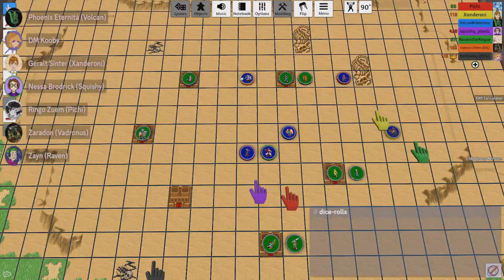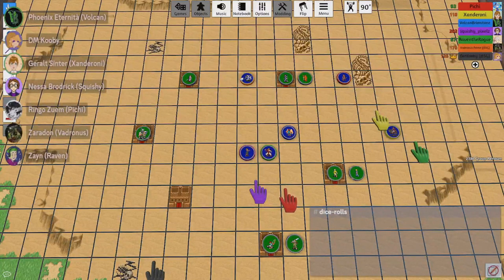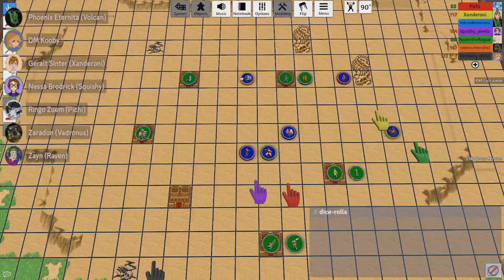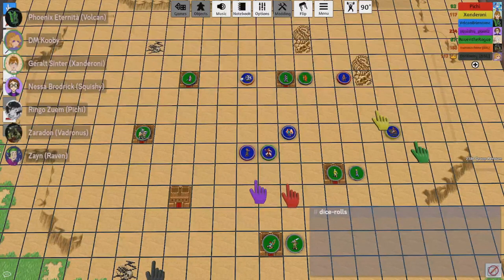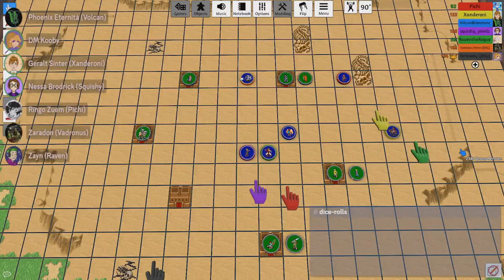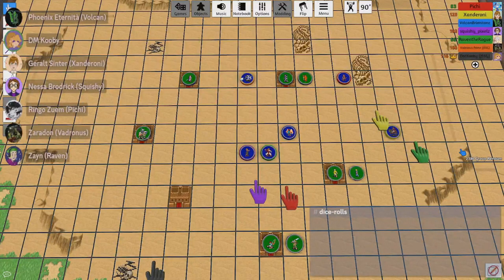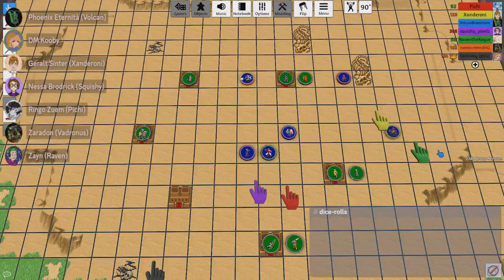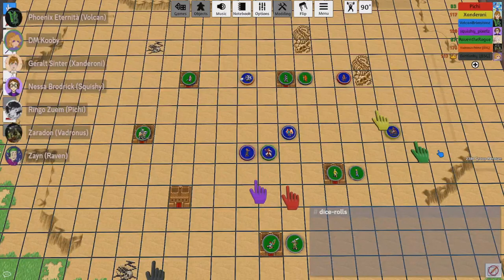What are Support Points? | Fire Emblem: Fallen Kingdom Clip